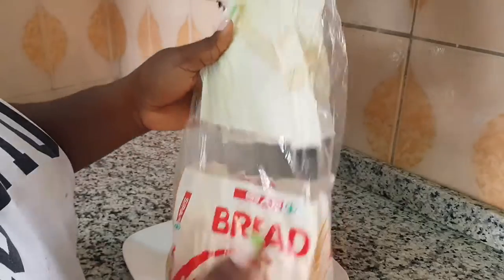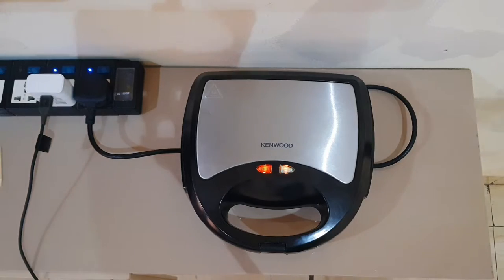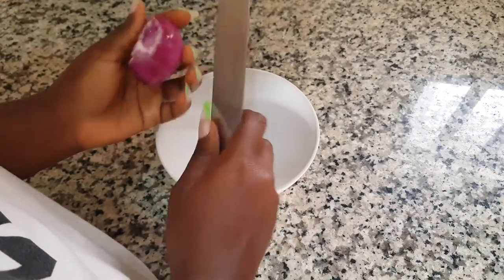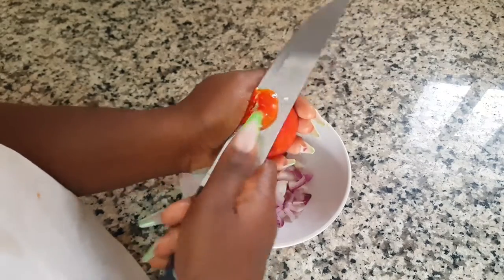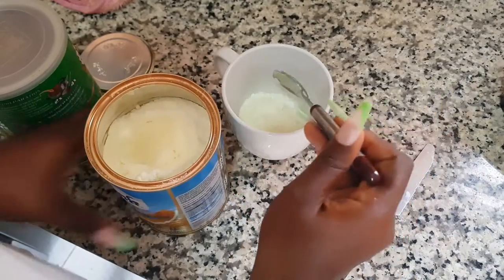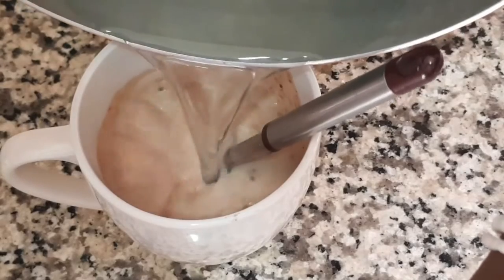COOK WITH ME| HOW TO MAKE EASY TASTY TOAST, SCRAMBLED EGGS AND MORE|3ILLEEABDUL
Hello love,🤗Welcome...

Today I have for you my first ever cookwithme where I make scrambled eggs,some toast and tea,I hope you enjoyed this video. Should I do more??? Let me know!

THE MUSIC PLAYED IN THIS VIDEO:
Musician: @iksonmusic

Musician: LiQWYD